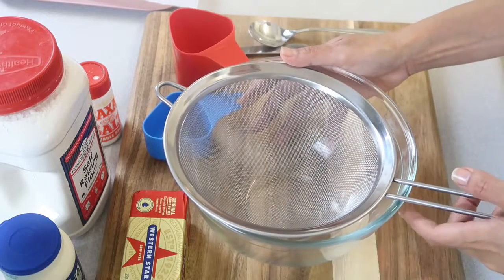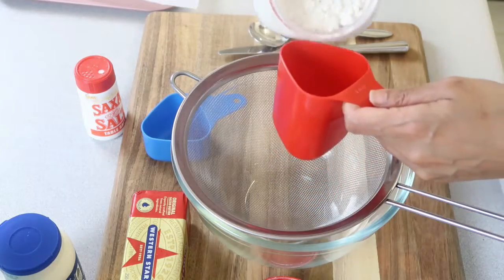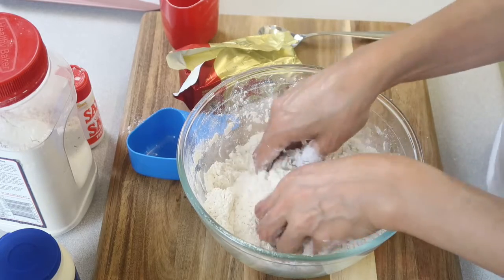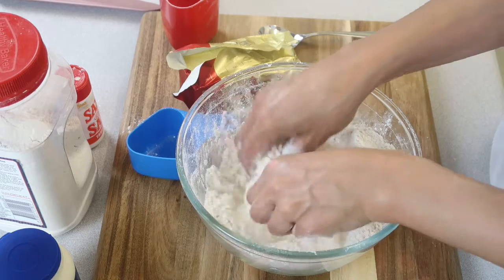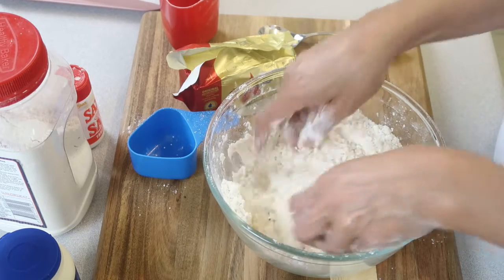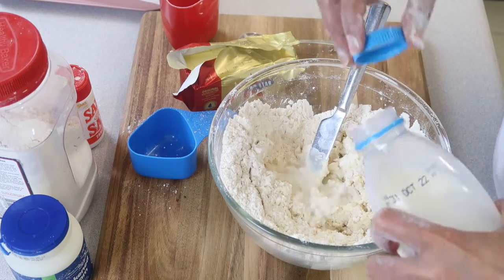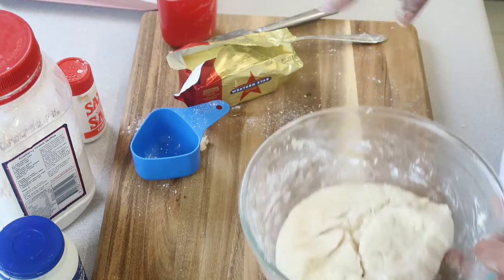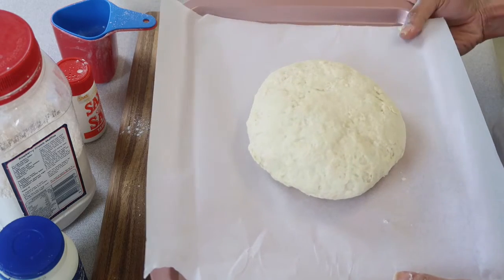Try this...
Damper Recipe
Ingredients:

2-1/2 cups SR Flour
2 tbsp butter
1/4 cup cream
3/4 cup milk
pinch salt

Served w/ whipped cream & jam

Oven temp 190 degrees Celsius
Cooking time: 45-55 mins (depending on oven)

Certain things that I do are therapeutic & healing for me plus it keeps me occupied - this is one of those moments.

We all go through struggles, obstacles and challenges in life but don't let those obstacles defeat you or define you. So, if no-one's told you today. You are important! You are enough! And you can do anything - nothing is impossible.

Keep believing in yourself - only you can change your life.